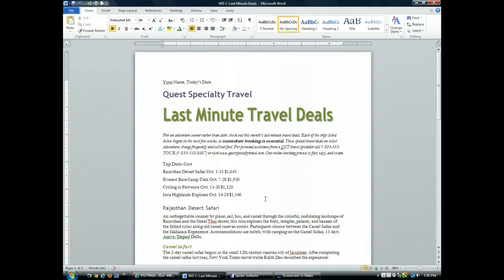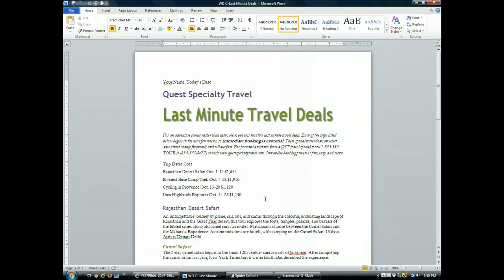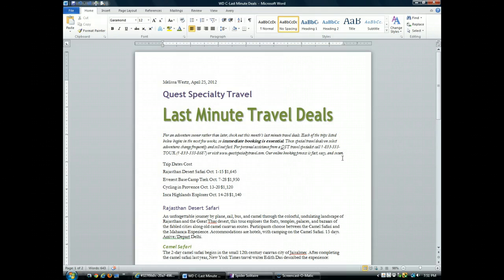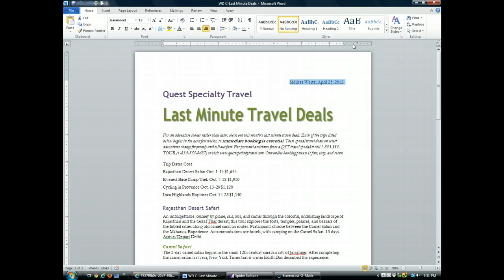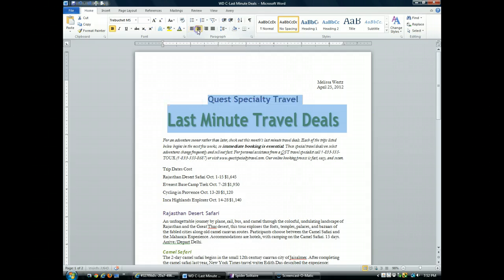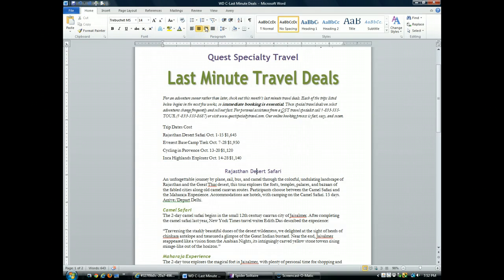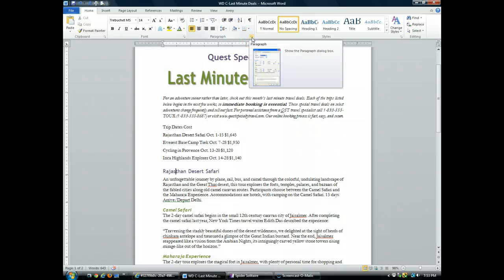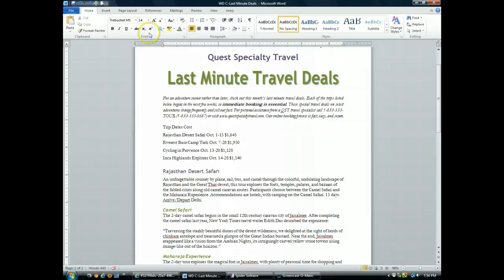Aligning Paragraphs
This training outlines how to align paragraphs in a document.